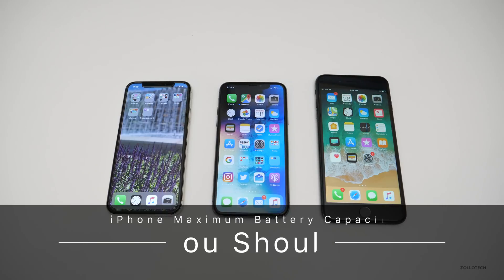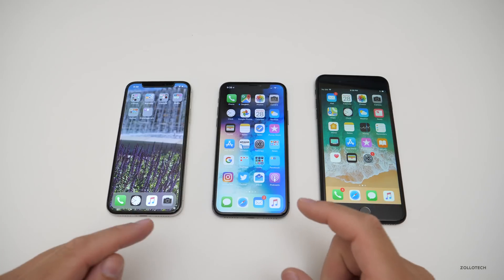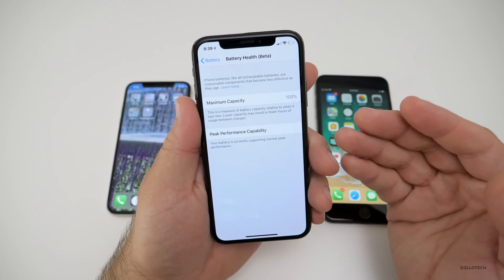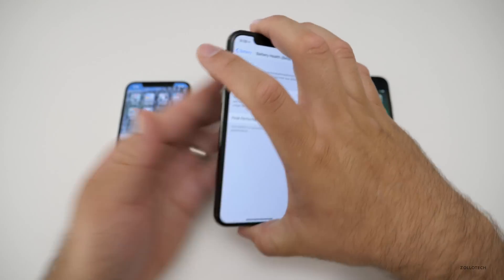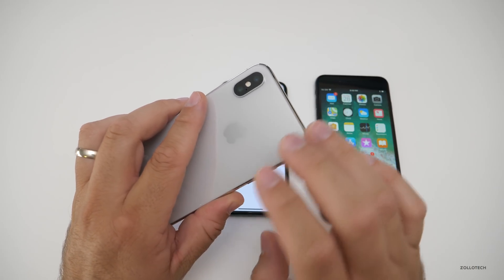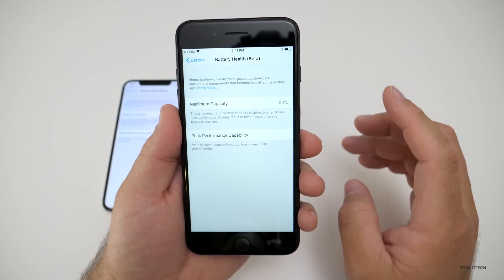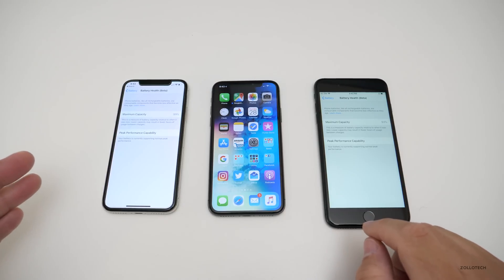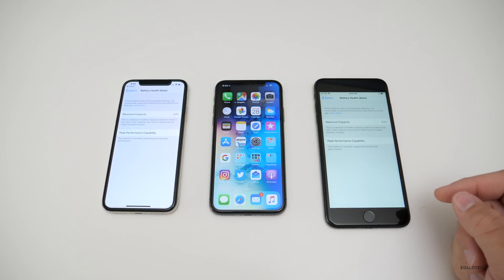iPhone Maximum Battery Capacity - What You Should Know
I explain iPhone Battery Health and go over Maximum Battery capacity.  I tell you what you should know and what you should do about a battery that keeps losing percentage.